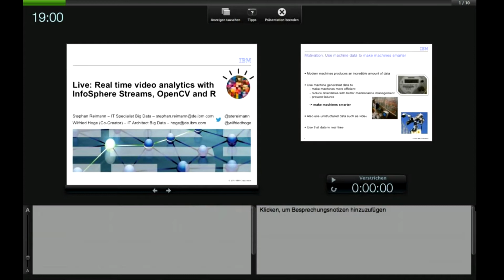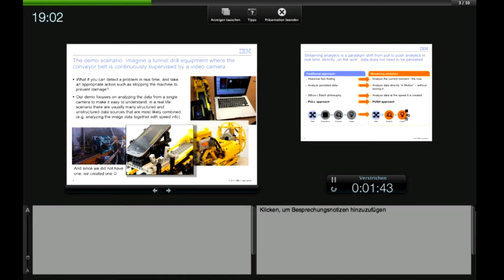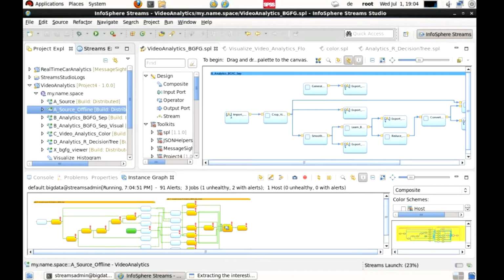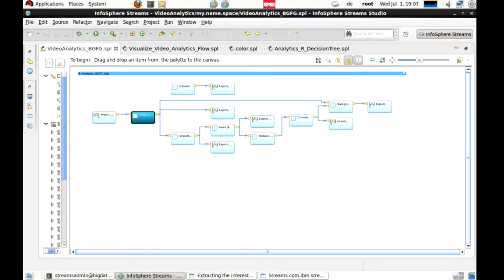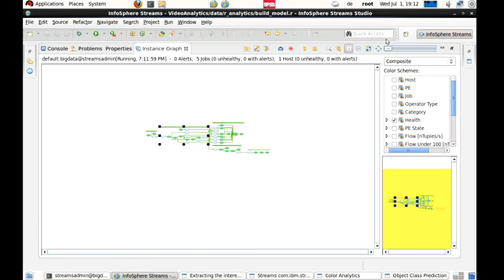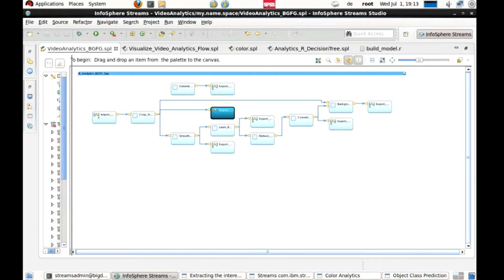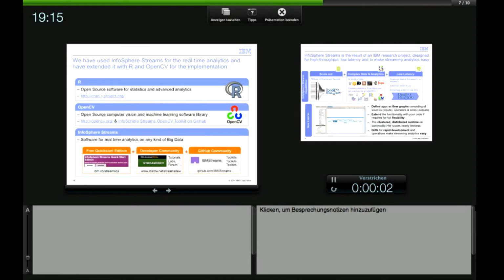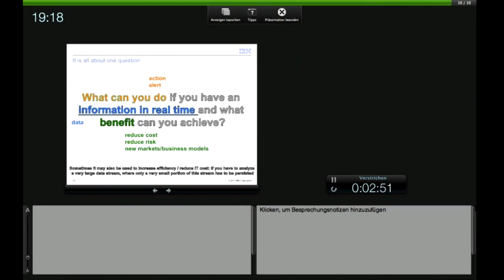Real time video analytics with IBM InfoSphere Streams, OpenCV and R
Stephan Reimann + Wilfried Hoge